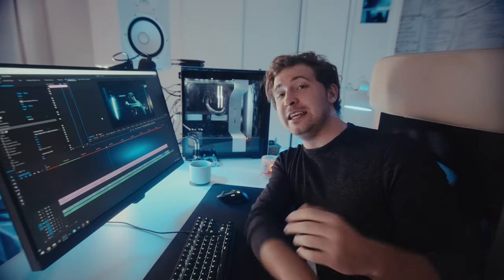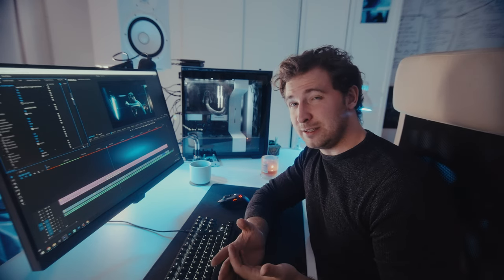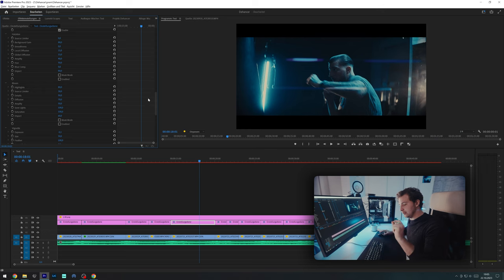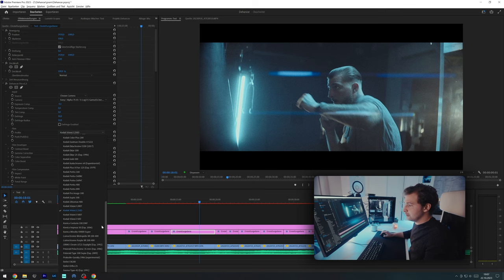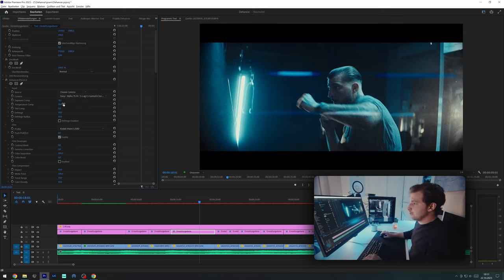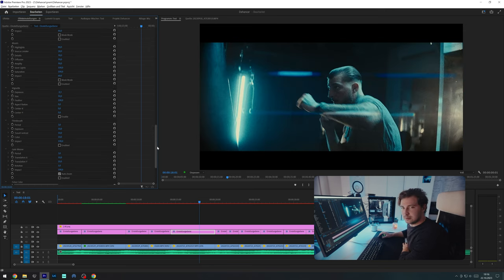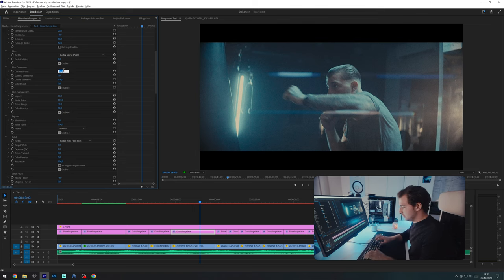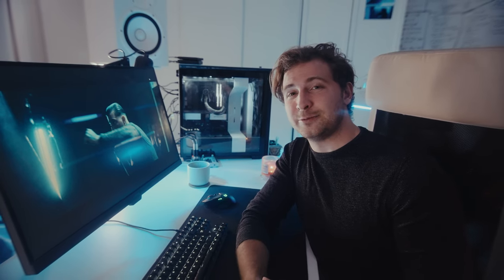Get the real film look fast! // Dehancer Pro Review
Save 10% on Dehancer by using the code "PATHORA"

I tested Dehancer for Premiere Pro and gave some of my footage an authentic film look
Honesltly, I really like the plugin. And if you are interested in using real Filmstocks, Halation, Glow, Grain in your Footage, you should definitely give this one a try!

You can use my music in your personal videos for free.